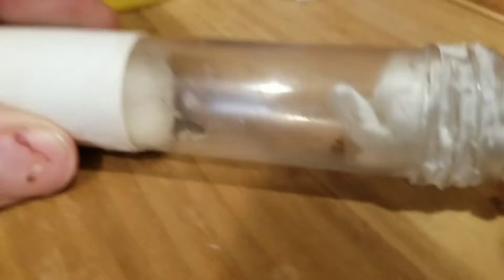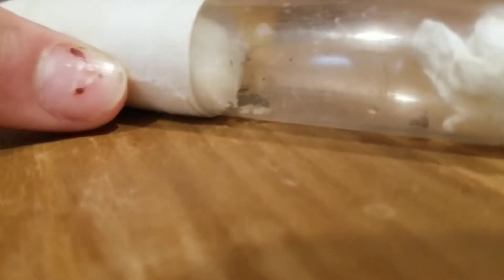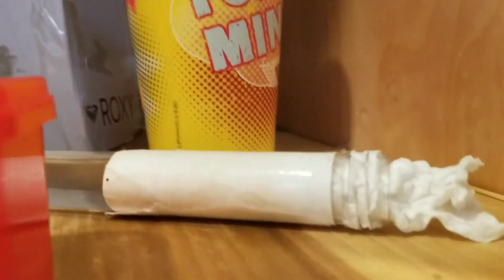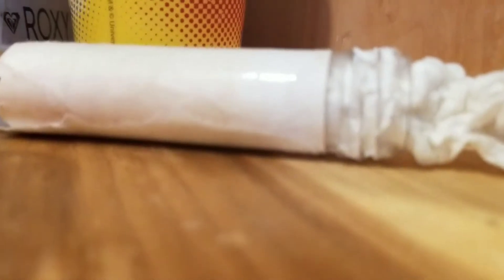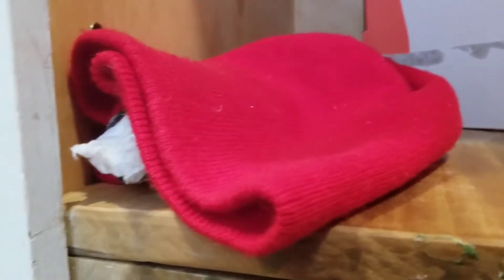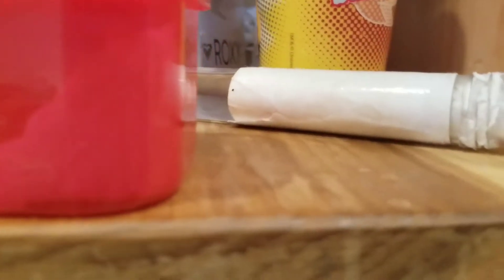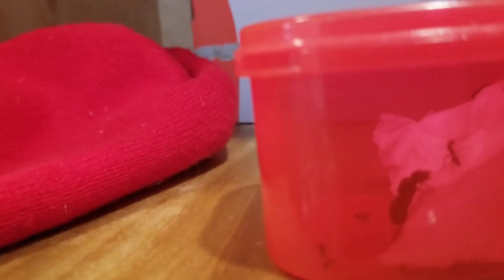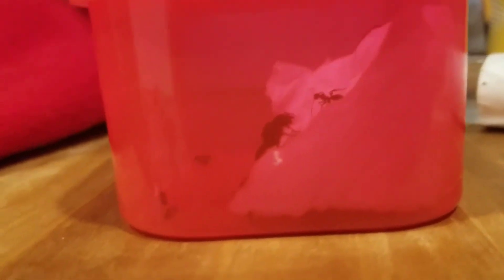Update on all my colonies